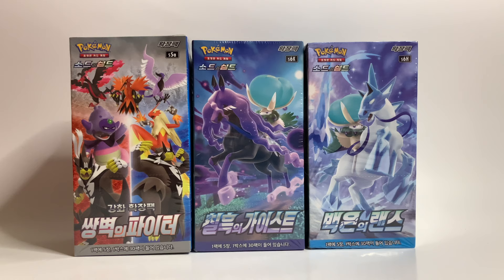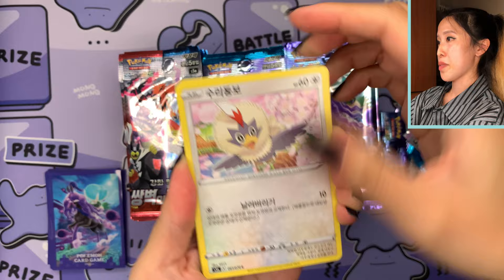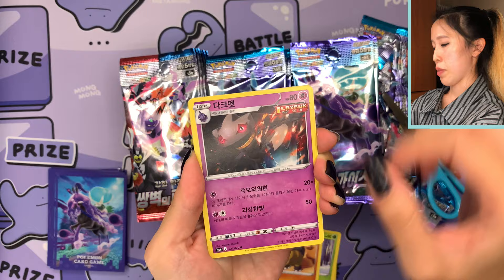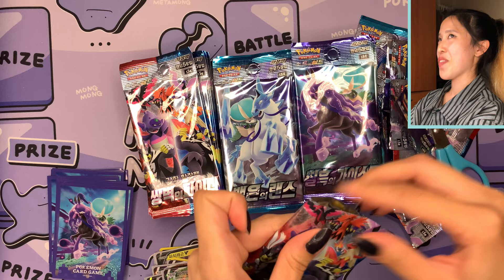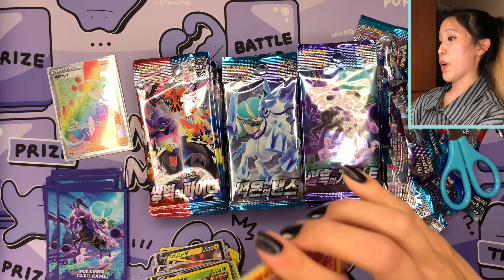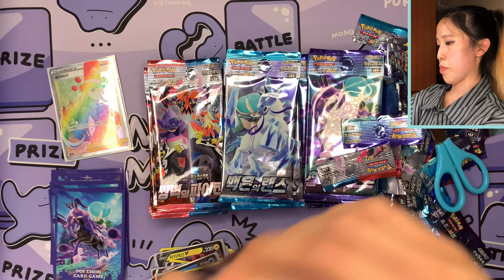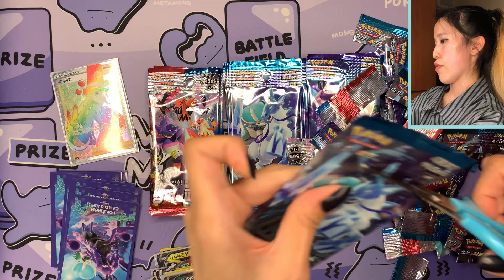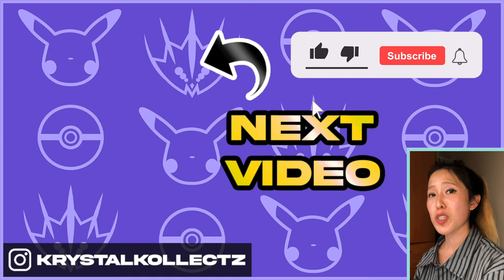Korean Chilling Reign - 90 Pack Pokemon Opening | 포켓몬스터 | KrystalKollectz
TAGS - IGNORE

KrystalKollectz
KrystalKollectz Pokemon
Pokemon
Pokemon Opening
Pokemon Unboxing
Pokemon KrystalKollectz
Pokemon Korean Unboxing
Pokemon Korean Booster Box Opening
Pokemon Korean Opening
Pokemon Korean Chilling Reign
Pokemon Korean Silver Lance Box
Pokemon Korean Jet Black Poltergeist Box
Pokemon Korean Eevee Heroes Opening
Pokemon Korean Jet Black Poltergeist Box Opening
Pokemon Korean Eevee Heroes Booster Box Opening
Pokemon Korean Opening KrystalKollectz
Pokemon Korean Matchless Fighters
Pokemon Korean Alt Art
Calyrex
Urshifu
Galarian Legendary Birds